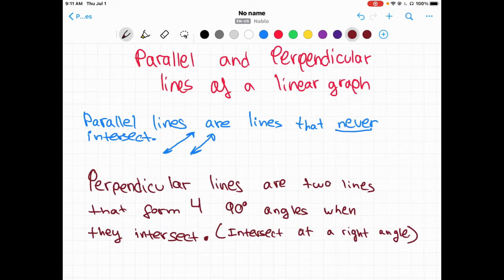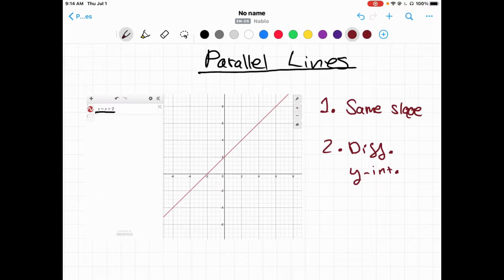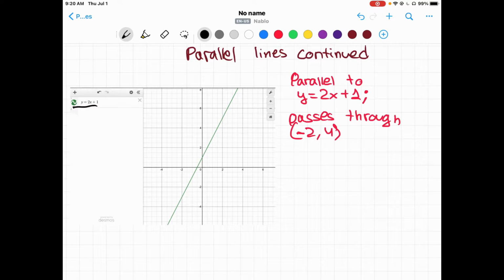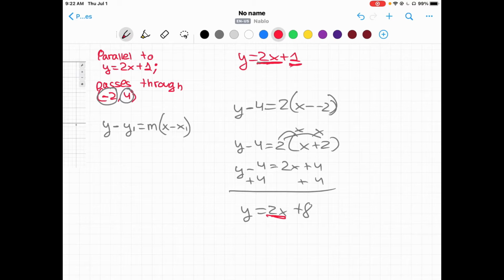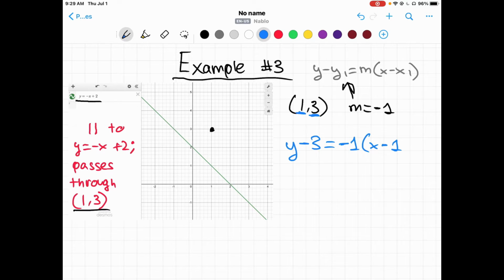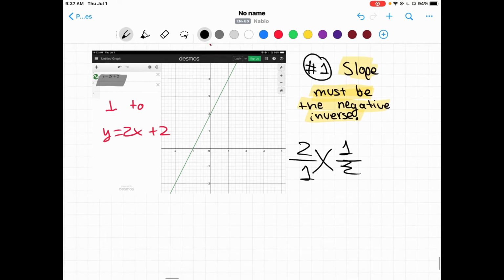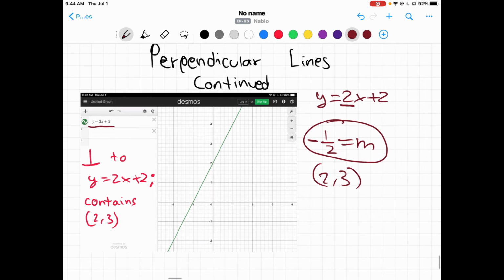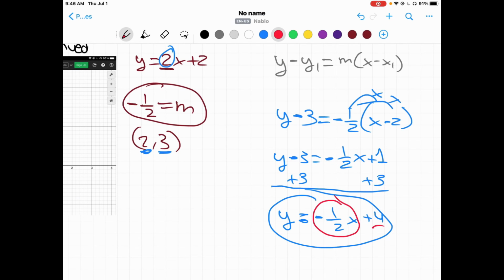Parallel and Perpendicular Lines of Linear Graphs | Nablo Tutoring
In this video, you will learn about parallel and perpendicular lines on linear graphs.